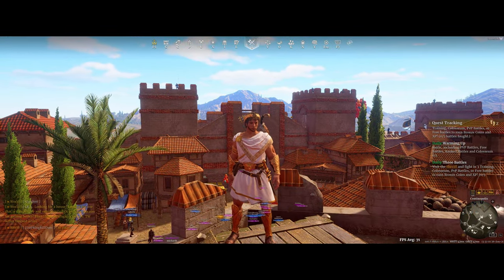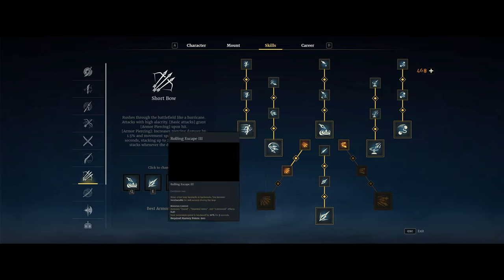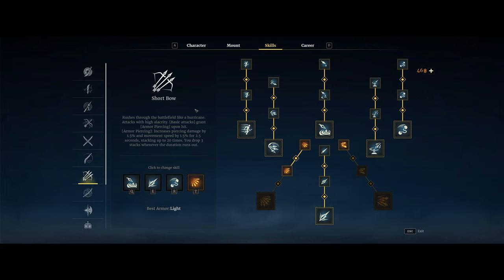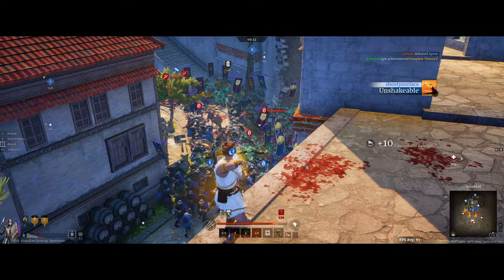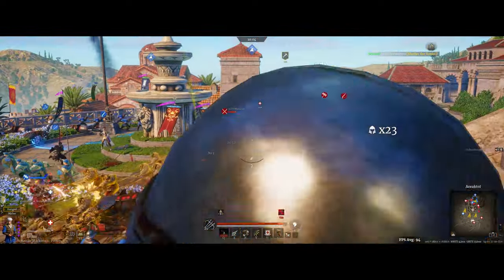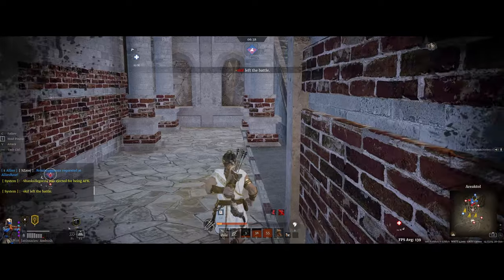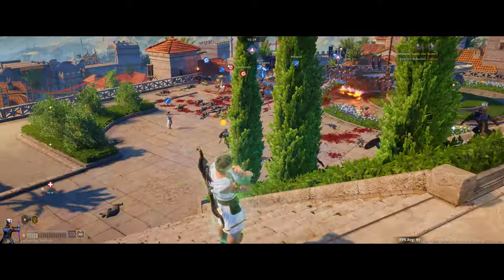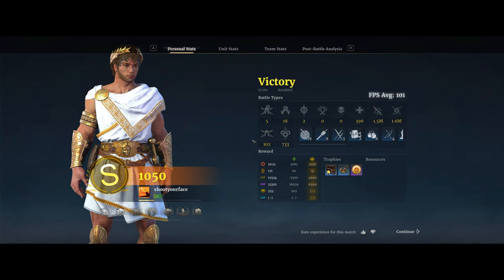Shortbow SUCKS... or does it? | Conqueror's Blade Season Alexander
Discover if the Shortbow really does suck in this Shortbow Build Guide & Gameplay Commentary for Conqueror's Blade Season Alexander guide. Watch to see the best way to use this weapon & if it's worth using in the game!

00:00 Introduction
00:34 Stats & Skills
04:30 Seasonal Runes
07:35 Gameplay Commentary
22:50 Cleanup Crew Kills